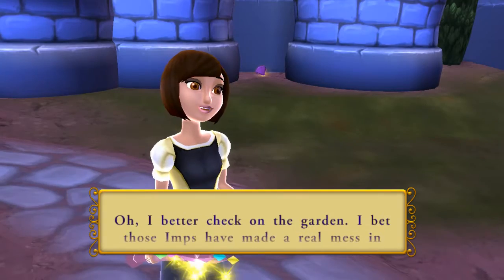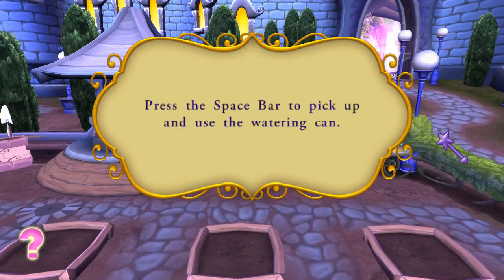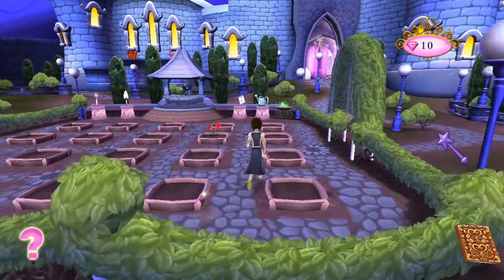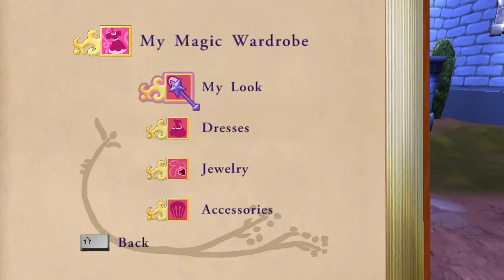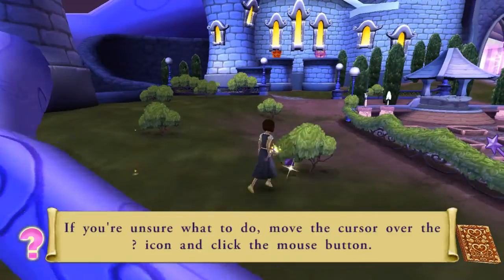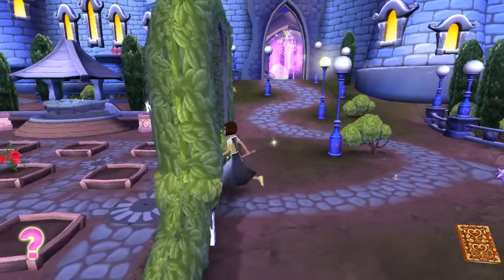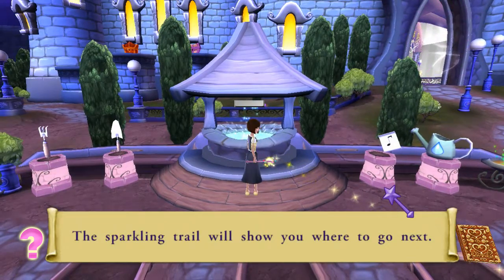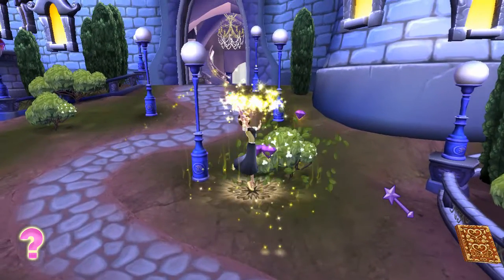Disney Princess My Fairytale Adventure - Gameplay (HD)